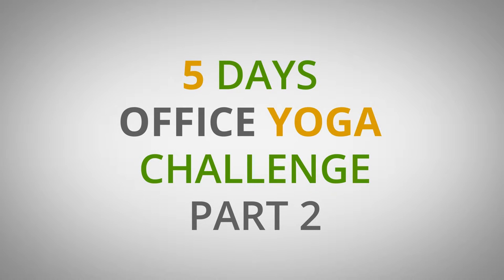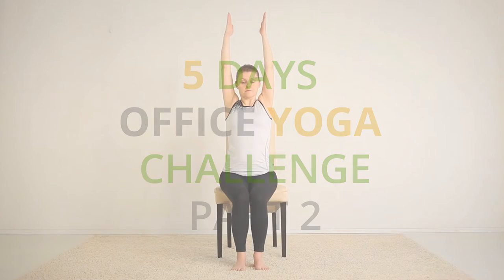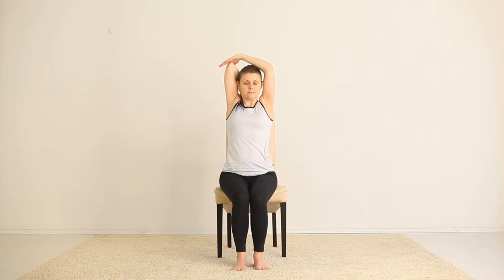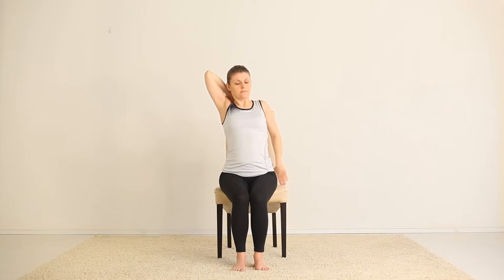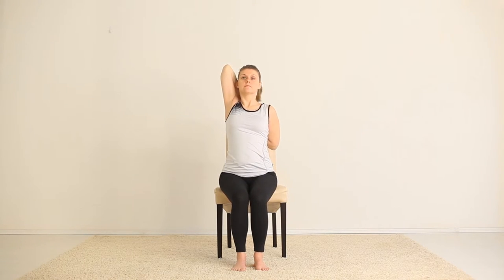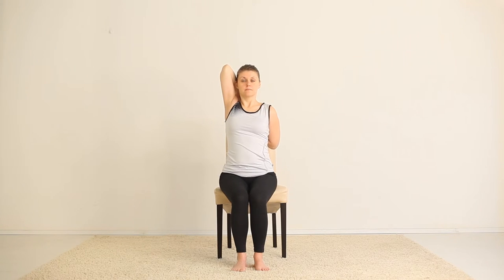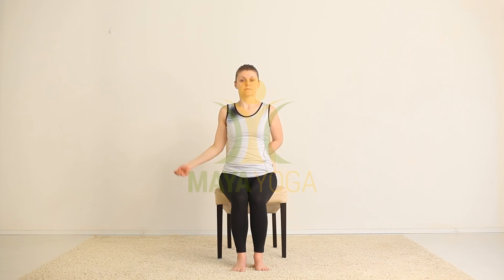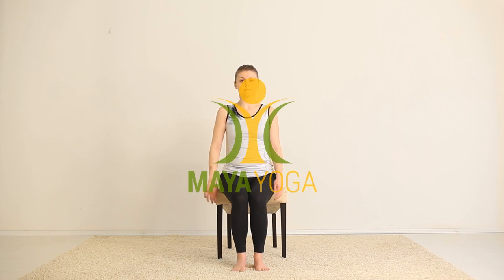Chair Yoga. Cow Face Position. How to practice yoga in your office.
Online Yoga Classes and Courses which you can attend anytime and anywhere. Learn and practice yoga from the comfort of your living room. This is only a part of my yoga course. Join more then 2000 satisfied students and practice yoga with me.